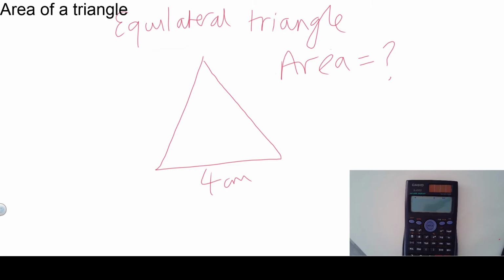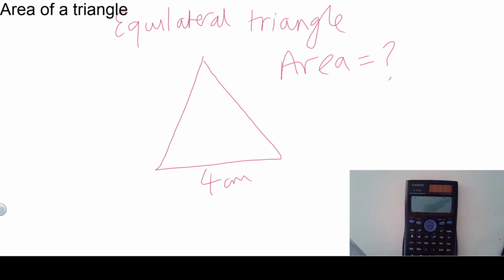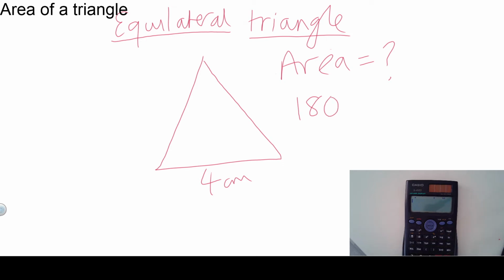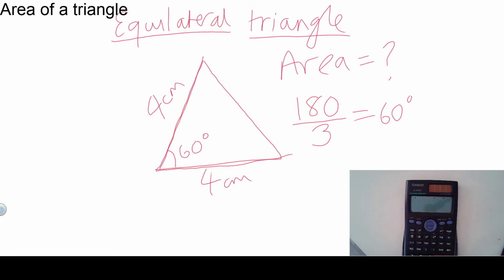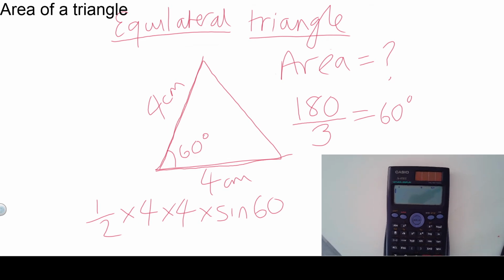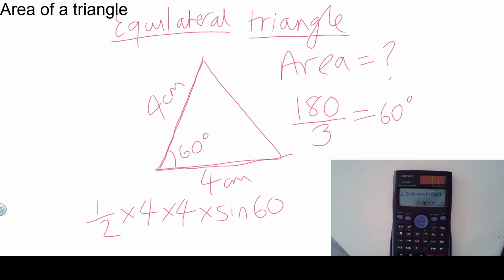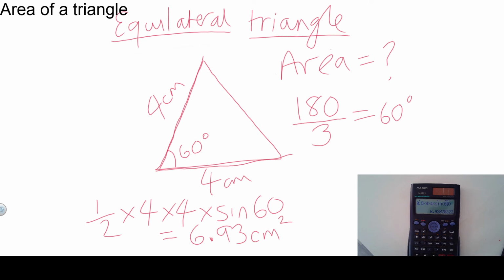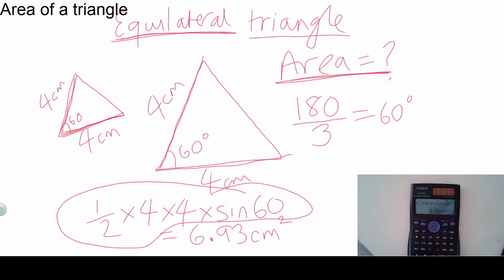02 area of triangle 0.5absinC